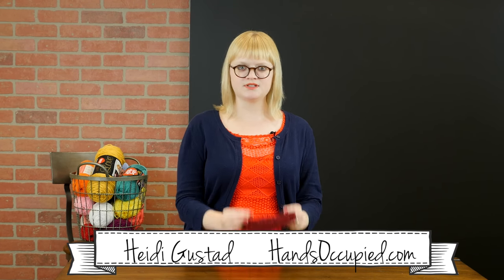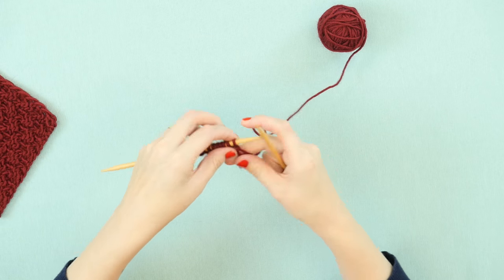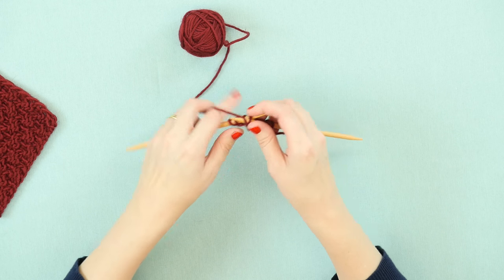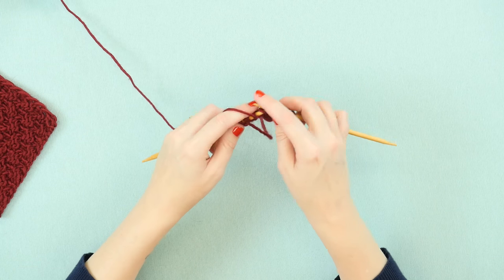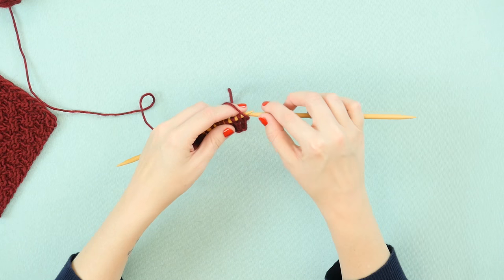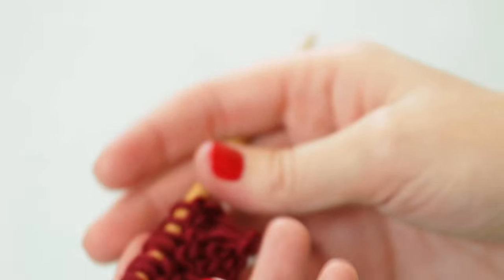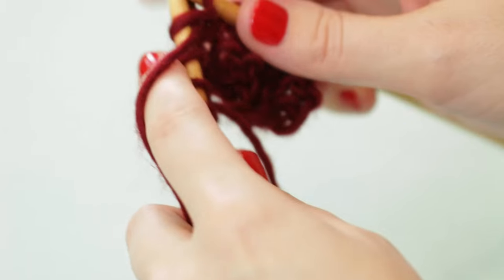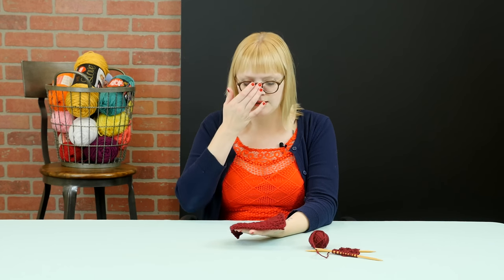How to Knit the Box Stitch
The box stitch is a great beginner stitch because it uses only knits and purls. For knitters who want to take their projects beyond garter stitch, stockinette, and rib stitches, the box stitch is a great one to try. This pattern repeats only four rows, so it's easy to pick up, and after a few rows, you won't even need to look at the patterns. Plus, this is a really great knitting pattern to use when creating baby blankets because it gives a very soft and smooth looking, yet unique texture. The best part is that this box stitch is so symmetrical that there is no wrong side to your work making it easier to work into a pattern! You could even just use this swatch as a dishcloth or a potholder.